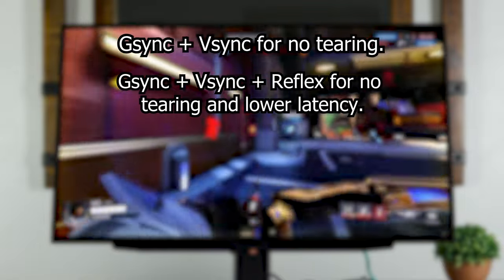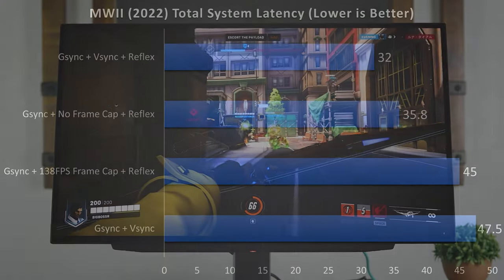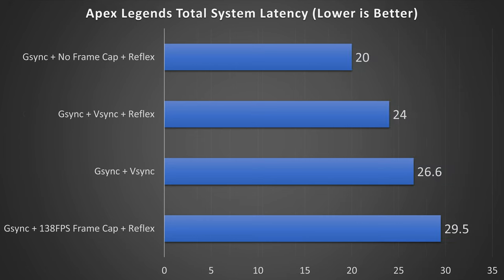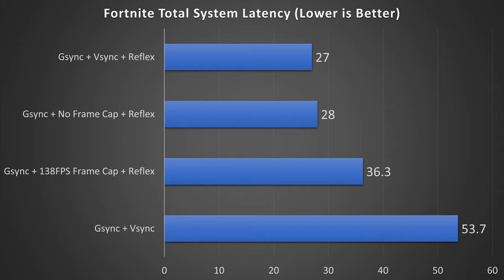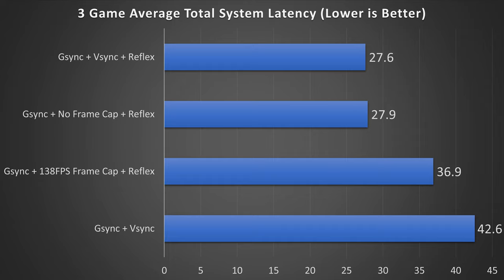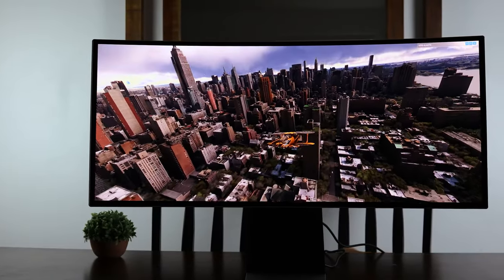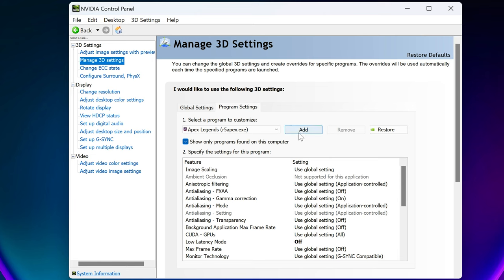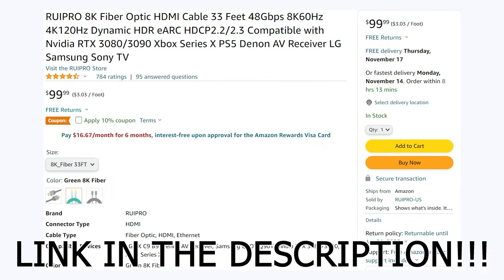Destroy Input Lag | Gsync, Reflex, Frame Cap, & Ultra Low Latency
I’ve gone through the extensive and grueling work of testing all of the best and lowest latency settings you should have enabled on an Nvidia graphics card for competitive gaming using a 1000fps camera so we can FINALLY put some widespread misconceptions to rest, because believe it or not id say the vast majority of gamers out there and yes that means you watching this video are likely using settings that not only give you higher latency, but a worse and more choppy gaming experience.

But enough of that let’s get into the charts and there’s 4 settings combinations ill be testing today that are widely held as the best settings to use for various reasons

Gsync + Vsync for no tearing.
Gsync + Vsync + Reflex for no tearing and lower latency.
Gsync + a Frame Cap + Reflex for what is believed to have even lower latency.
Gsync + No Frame Cap + Reflex for what should be in theory the absolute lowest latency possible.

In this video I take a look at G-Sync, Vsync, Nvidia Reflex, Ultra Low Latency (ULL), and a frame-cap to see what the best low latency settings are, and what I found is by using the right settings you can get 50% lower lag.